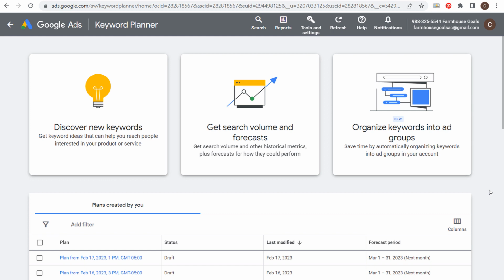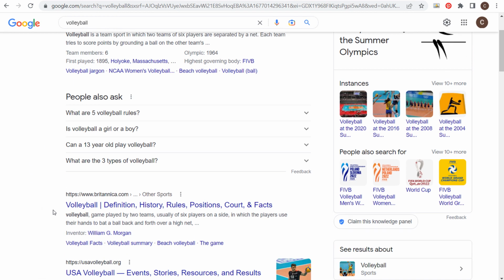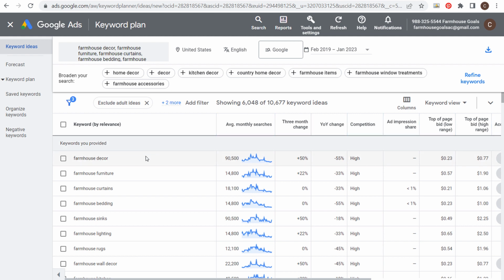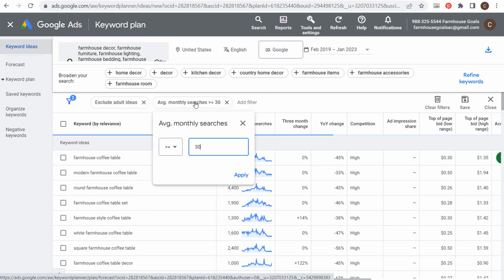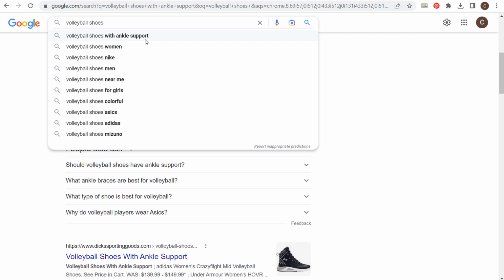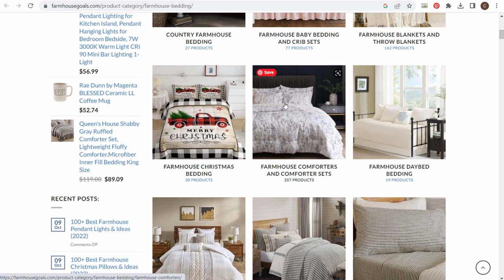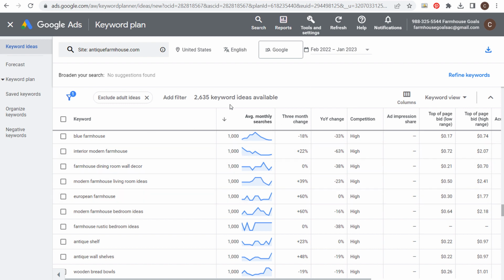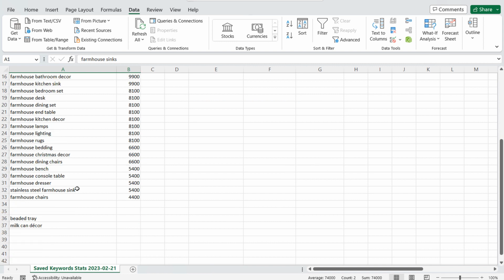SEO Keyword Research Tutorial 2023: How to Find the Best Keywords for Your Website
In this video, we will show you how to do SEO keyword research using Google Keyword Planner. Keyword research is a vital aspect of SEO, and it can help you rank higher in search engines and drive more traffic to your website.

First, we'll explain the difference between short-tail and long-tail keywords. Short-tail keywords are generally one or two words long and have a high search volume. Long-tail keywords are longer phrases and are more specific. While they have lower search volumes, they can be easier to rank for and are more likely to drive targeted traffic to your website.

Next, we'll walk you through the process of using Google Keyword Planner. We'll show you how to input your initial keyword ideas, how to analyze the search volume, and how to find related keywords that you may not have thought of.

It's important to understand search intent when doing keyword research. You want to make sure that the keywords you target match the intent of the user. Are they looking to learn something, buy something, or find information? Understanding the intent will help you create content that matches what the user is searching for.

Finally, we'll explain the importance of analyzing the SERPs (search engine results pages) for the keywords you're targeting. By looking at the top-ranking pages, you can get an idea of what type of content is already ranking for those keywords. This will help you create content that is similar but better than what's already out there.

Overall, keyword research is an essential part of SEO, and using tools like Google Keyword Planner can help you find the right keywords to target. By understanding short-tail and long-tail keywords, search intent, and analyzing the SERPs, you can create content that ranks higher in search engines and drives more traffic to your website.